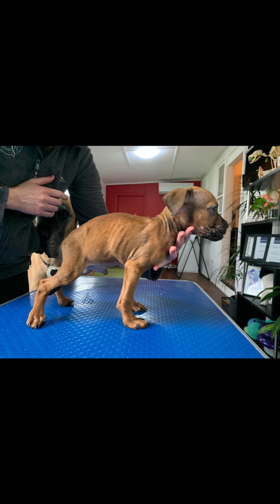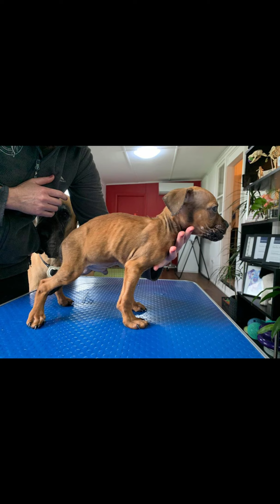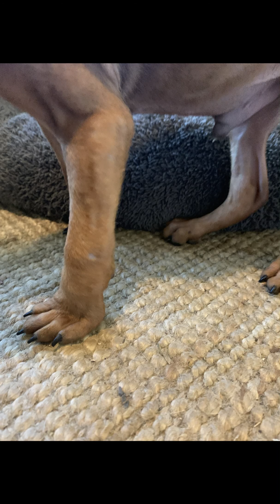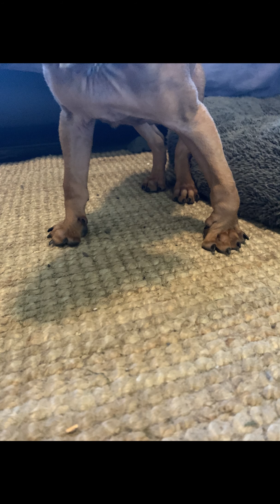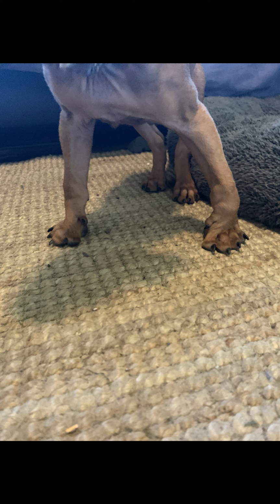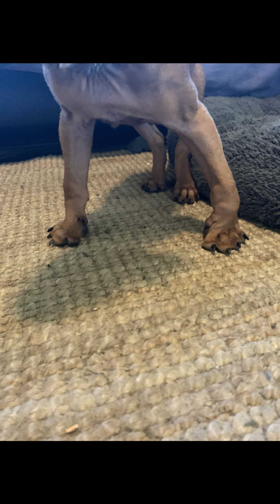Jason Day 4 in foster care Day 1 of Knuckling